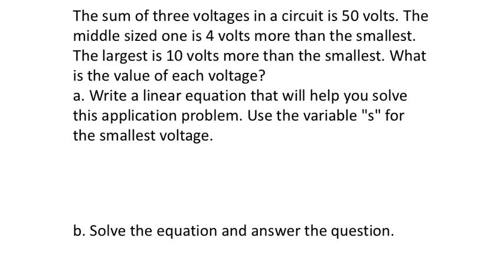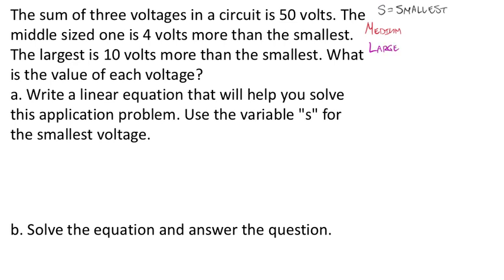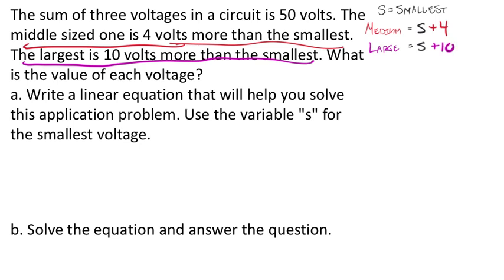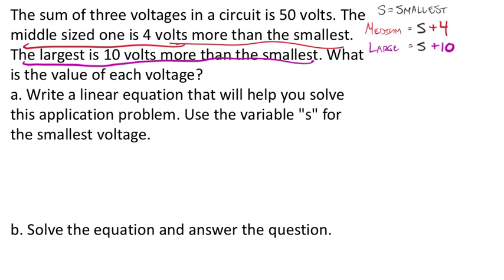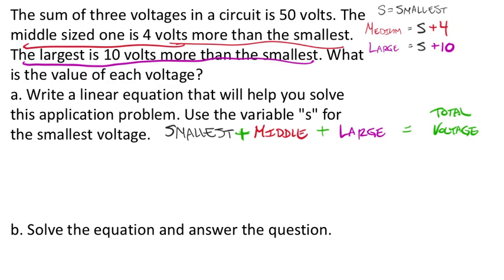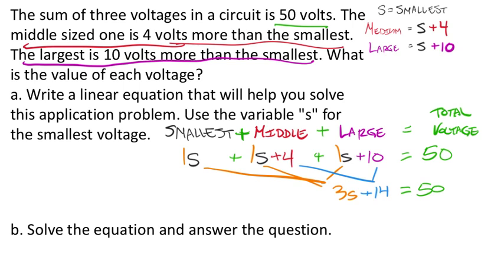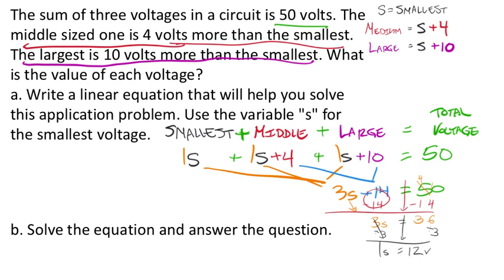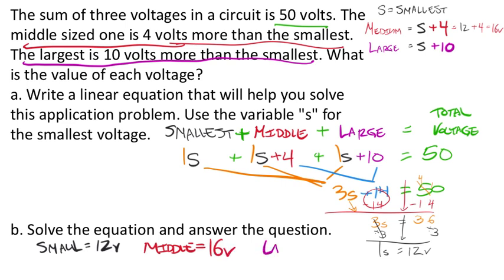Writing Linear Equations: Three Voltage Sums Equals 50 Volts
The sum of three voltages in a circuit is 50 volts. The middle sized one is 4 volts more than the smallest. The largest is 10 volts more than the smallest. What is the value of each voltage? a. Write a linear equation that will help you solve this application problem. Use the variable "s" for the smallest voltage.

b. Solve the equation and answer the question.